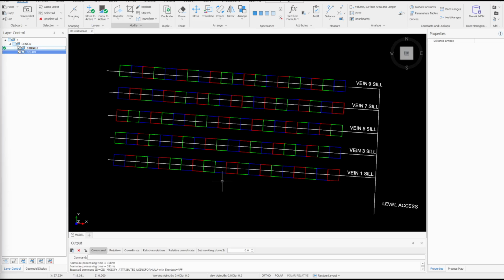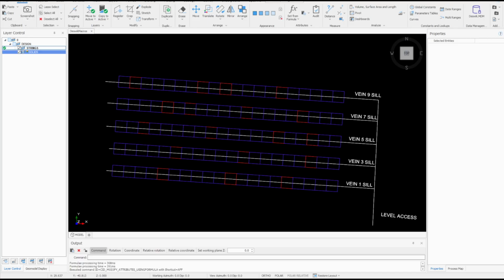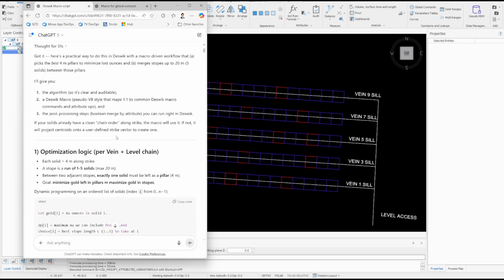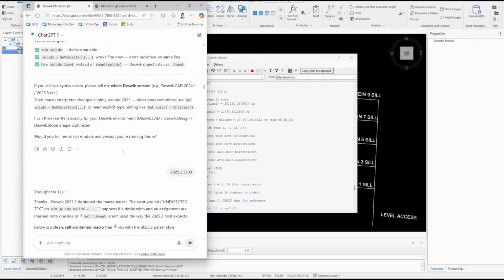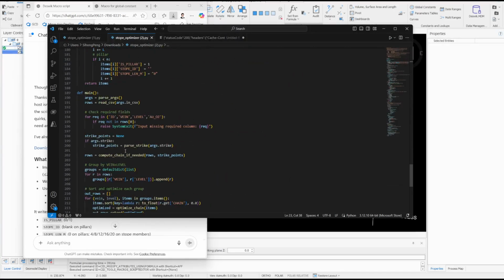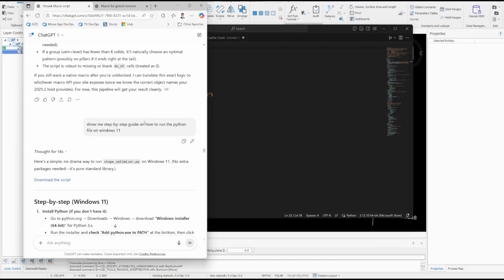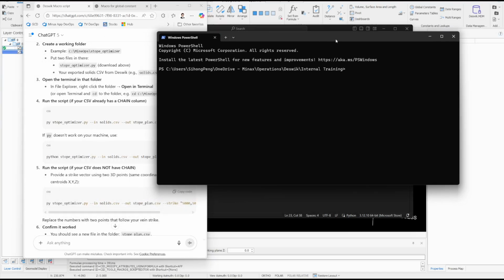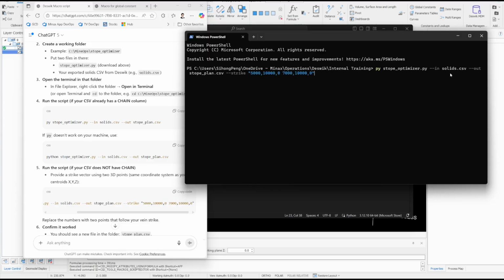Deswik Python Optimize Pillar Selection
Challenge
Assume you have 1,200 stopes designed using Stope Optimizer across 20 mining levels. They all have unique stope ID from SO. These stopes all have varying gold grade/value. Each stope is designed to be a slice of 4 metres long. You need to select a group of these stopes to merge to create a stope no more than 20 metres long because a 4-metre rib pillar would be required between stopes. The optimum grouping would result to minimum amount of gold oz (tonnes multiplied by grade) left in pillars. How would you group stopes and pillars? Please provide proof you have the optimum results.
Solution (with Aid of ChatGPT)
1. Export solids to CSV with attributes.
2. Run the python optimization code (generated by ChatGPT).
3. Import the python-generated csv file with attributes to Deswik.
4. Run some spot checks on the total oz.
5. Union stope on attributes (Level, Vein, Stope ID).